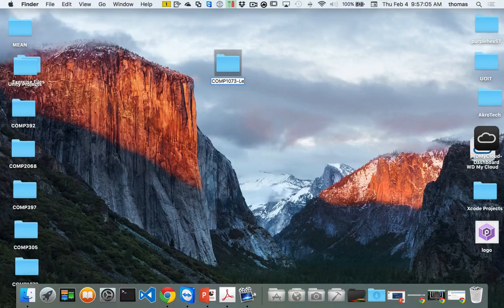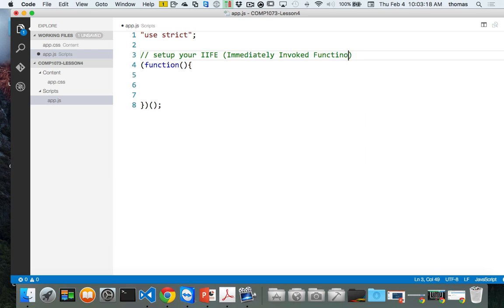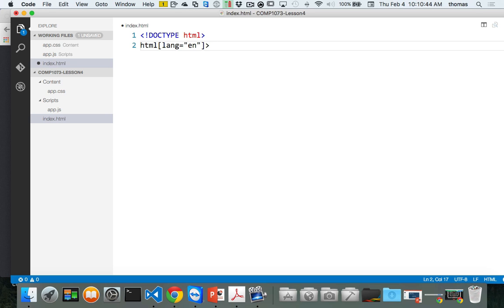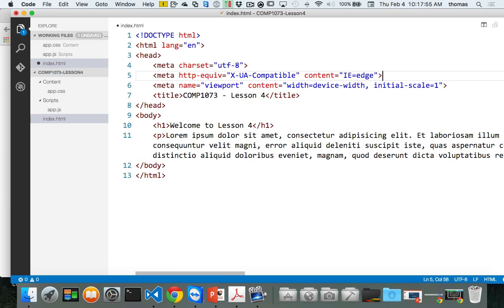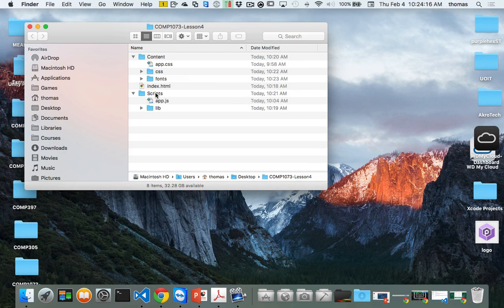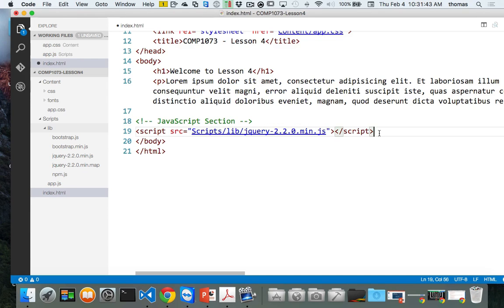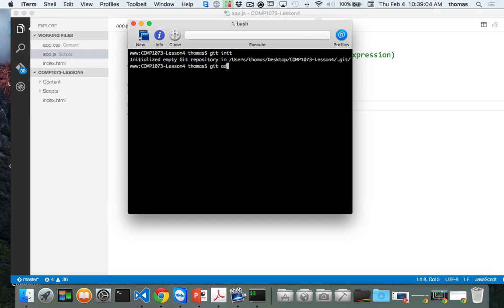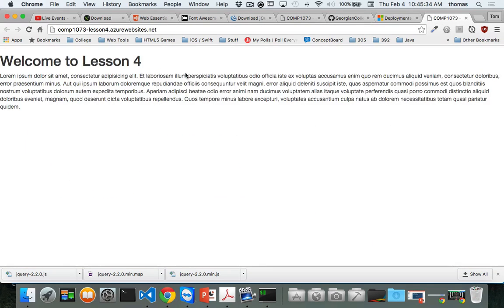COMP1073 - Lesson 4 - Part 2 - Recording